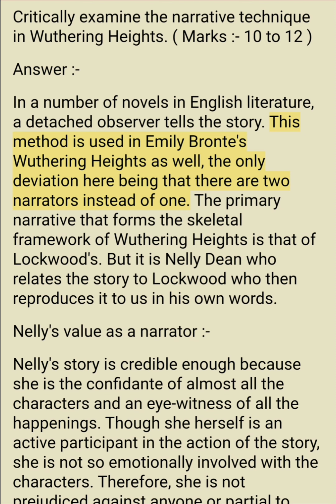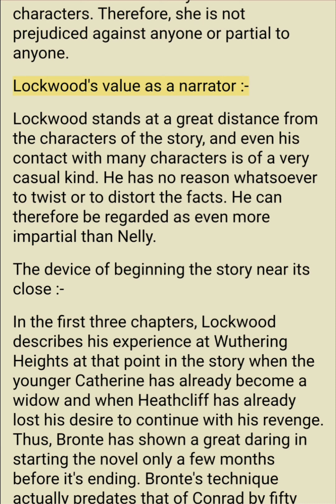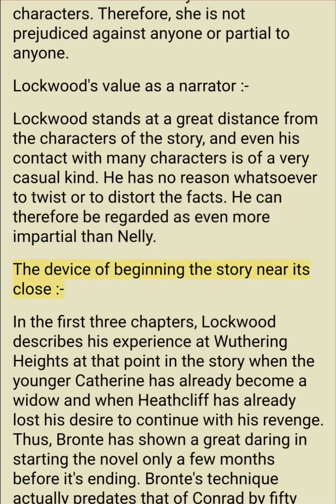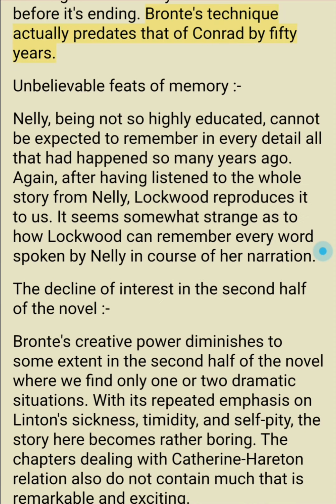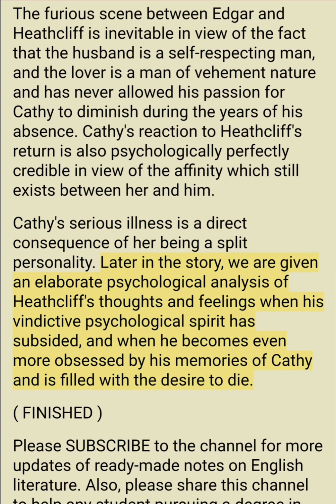Narrative technique in Wuthering Heights| English notes| Emily Bronte's novel| English literature